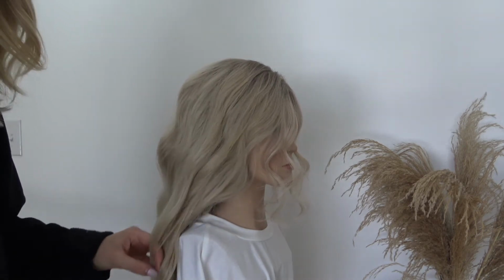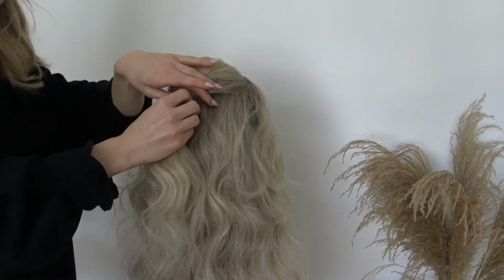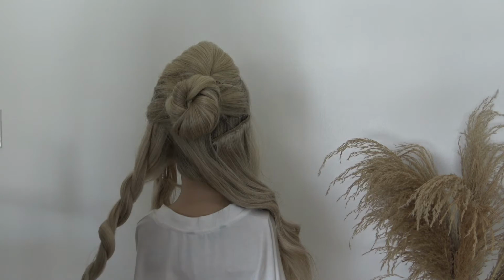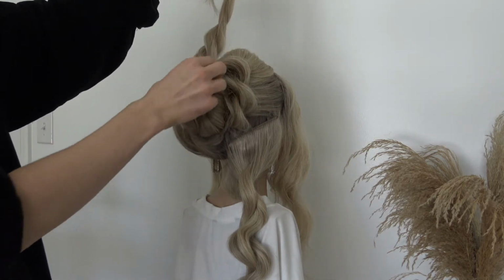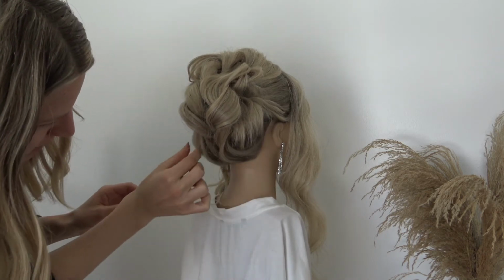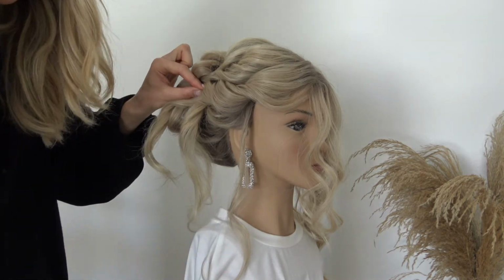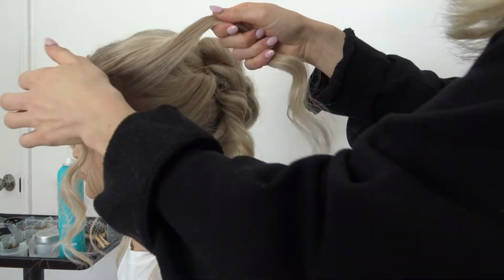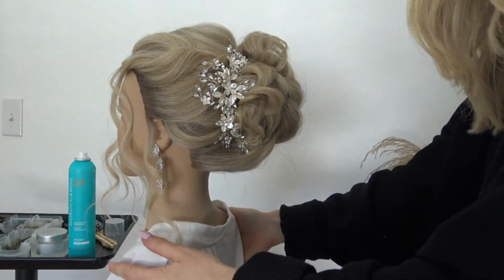Voluminous High Bridal Bun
In this video I teach you step by step how to create this beautiful, volumes, high updo.
Products used in this video are:
 Kenra Luxe Shine Oil
Kenra Whipped Taffy
Paul Mitchell Invisible Wear Undone Texture Hairspray
Moroccan Oil Luminous Hairspray
3/4" Hot Tools Curling Iron

JOIN MY BRIDAL HAIRSTYLING SUBSCRIPTION (Learn how to create beautiful, frizz free bridal styles with confidence)

Copyrighted content: Tropicana
Claimed by: HEXACORP LTD